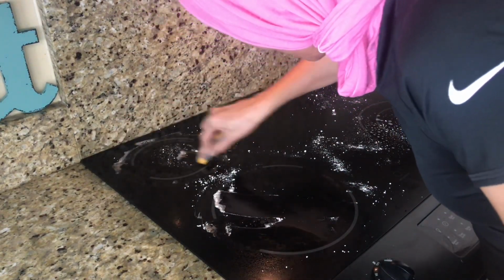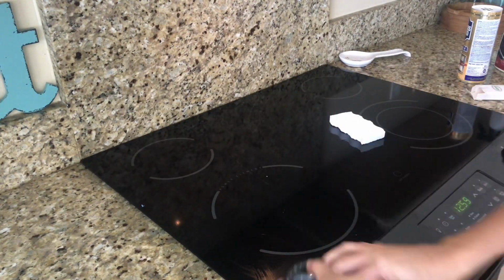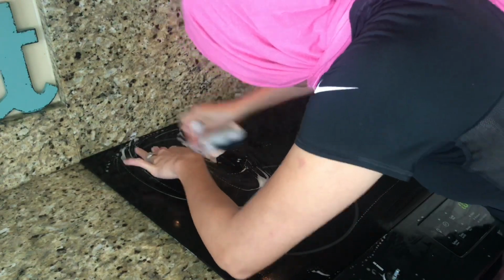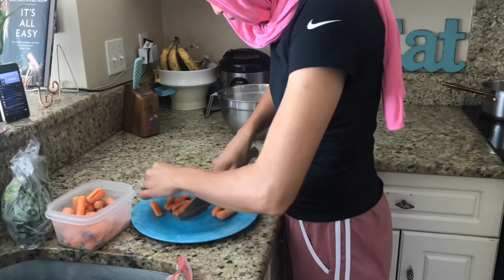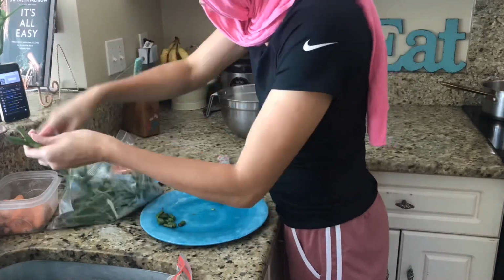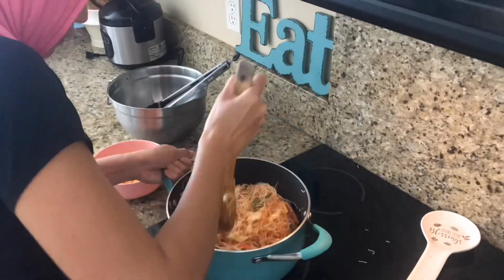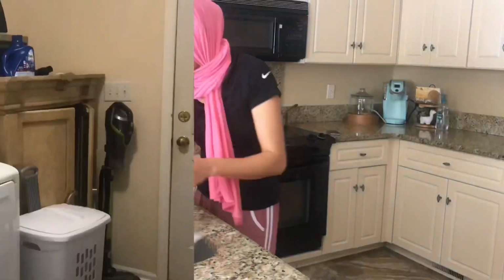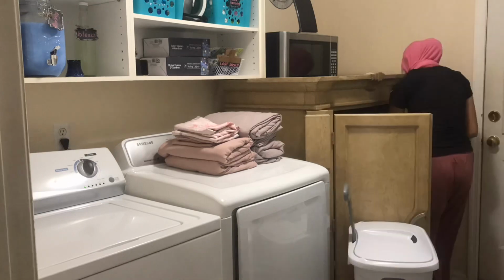✨2020 Filipino Muslim Wife & Mom Reality Chores | Cleaning Cooking + Bedsheets folding Motivation💕🧕🏼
Hi assalamalikum!
My name is Gretchen.
A stay at home mom of two and the wifey.
Here I am presenting you another motivational cleaning video.
Thank you so much for coming by! Until next time!

Assalamalikum 😘